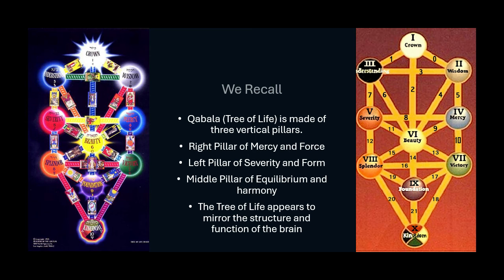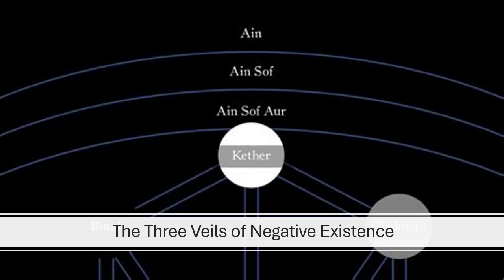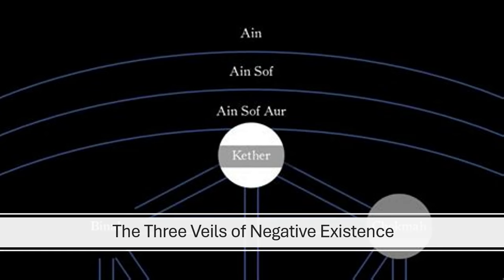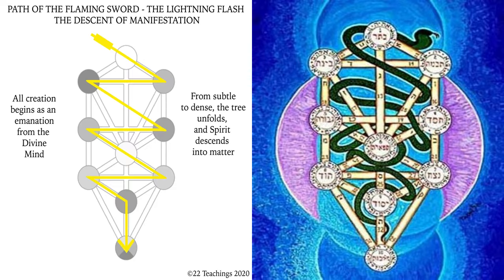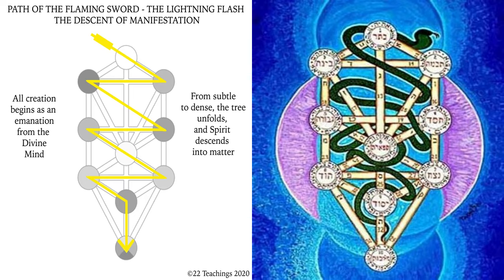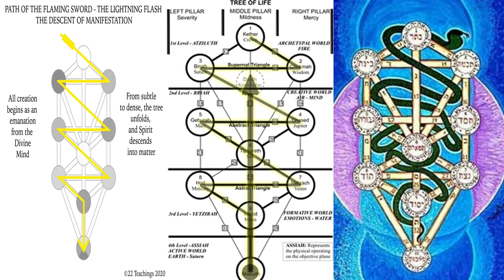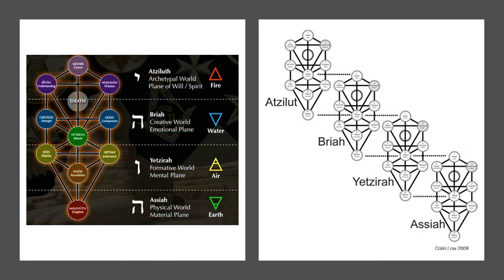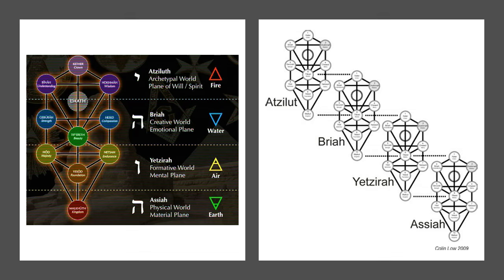The Qabala Part 2 - the Tree of Two Paths